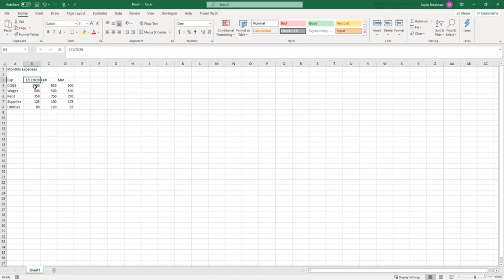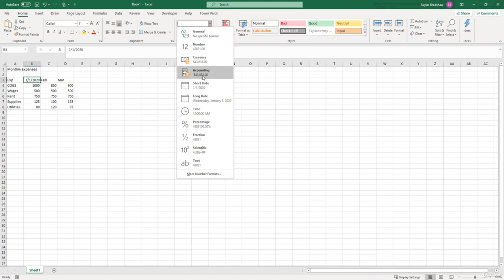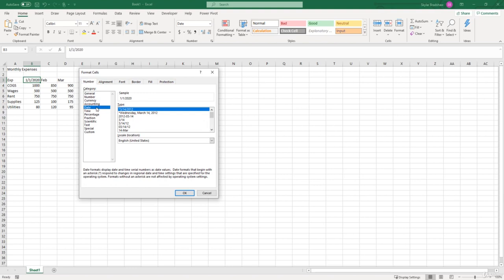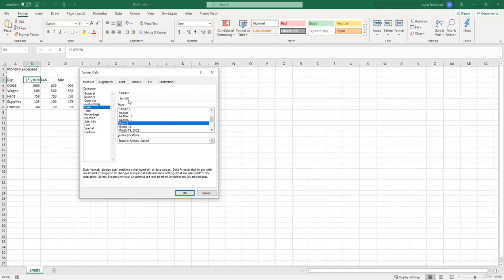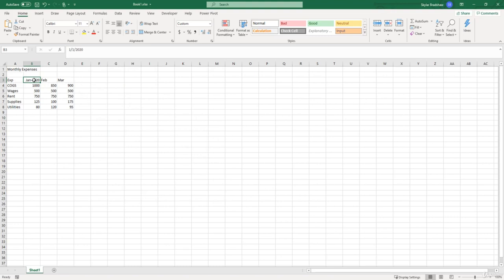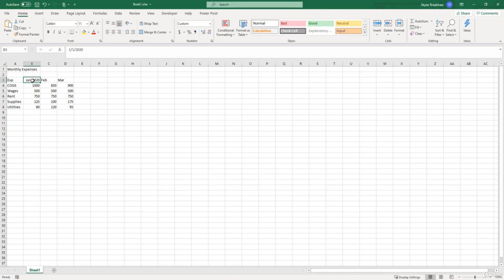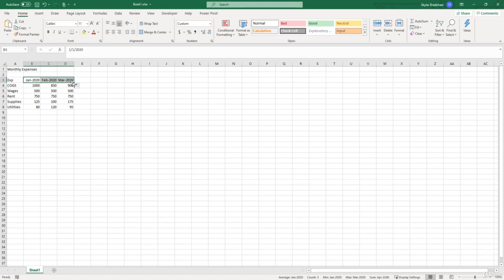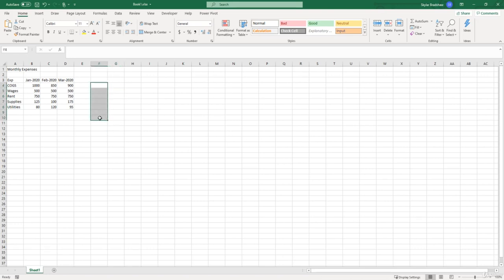3 Formatting Date Values in Excel